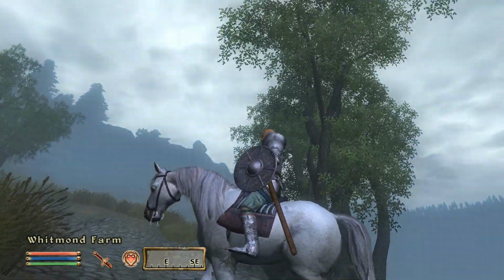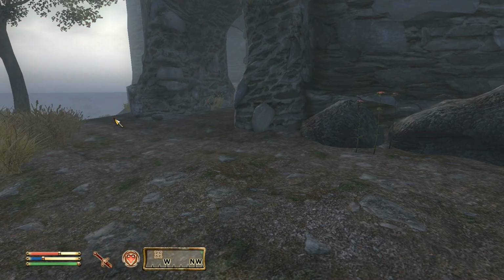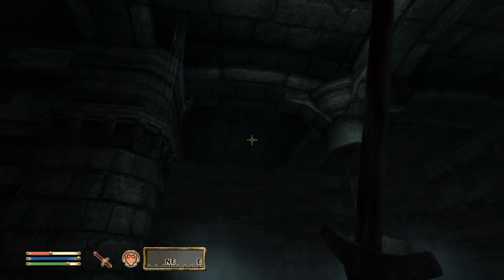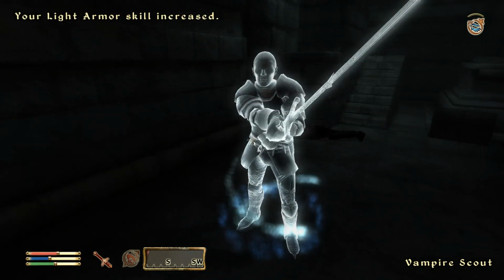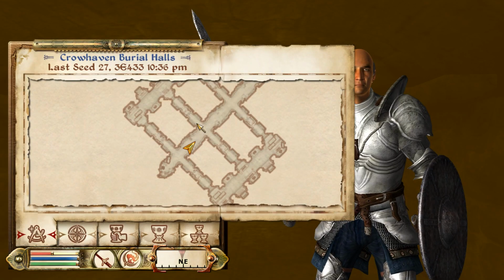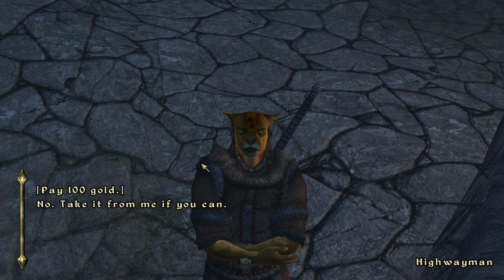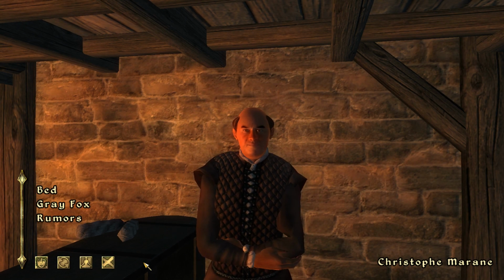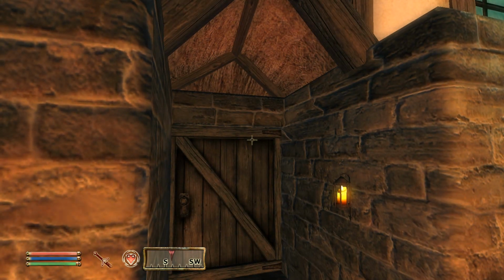Cedrik's Quest - Episode 2 | Let's Play Oblivion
In this episode Cedrik decides to begin a proper adventure. What heinous villains await in cold, dark dungeons, ready to strike at any moment?